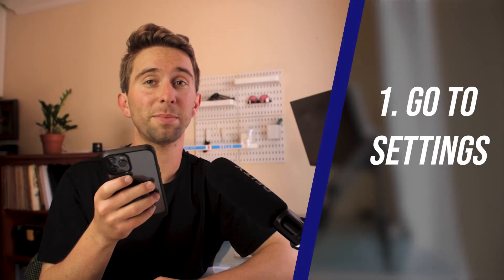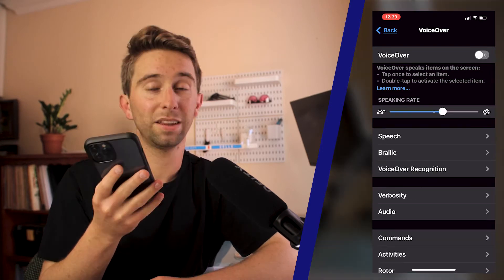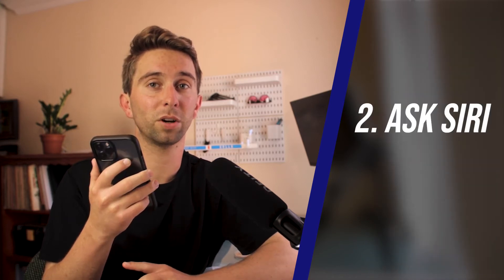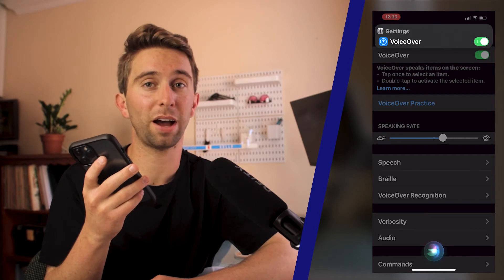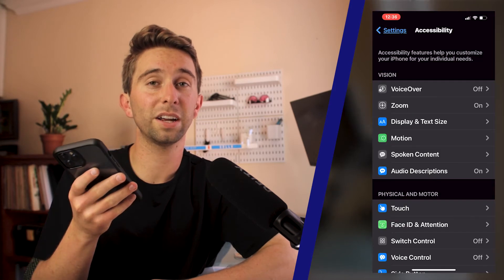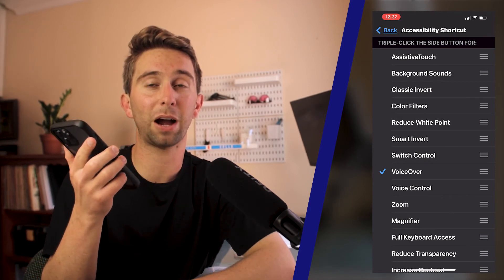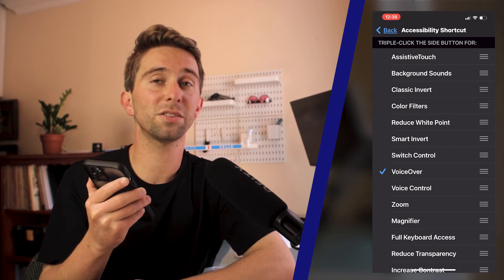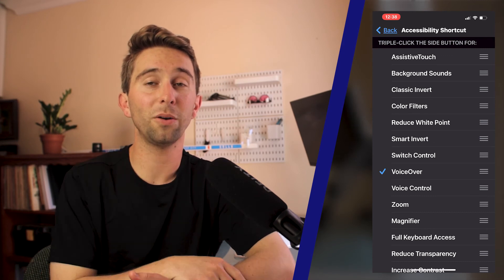How To Turn VoiceOver On & Off On iPhone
In this video I share 3 ways your can easily turn VoiceOver on and off on the iPhone so that you can use it faster or just start learning it.

Details
At the time of recording this video I was running IOS 15.3. You may be running a newer or older software version on your iPhone, but these settings should be quite similar.

Instructions from this video:
1  Turn on in settings
1.1 Tell Siri (activate by holding down the power button, or the home button if your phone still has one) "open accessibility settings"
1.2 Select VoiceOver
1.3 Select the on switch at the top
1.4 VoiceOver will then be turned on
1.5 This is also the best place to adjust VoiceOver settings to your preference.

2 Use Siri to turn on VoiceOver
2.1 Tell Siri (activate by holding down the power button, or the home button if your phone still has one) "Turn on VoiceOver"
2.2 VoiceOver will then be turned on
2.3 This works great if you ever need to quickly turn VoiceOver on someone else's phone.

Note: you will need to memorize the keyboard if you can't see the keys, but with a bit of practice it's not too hard.